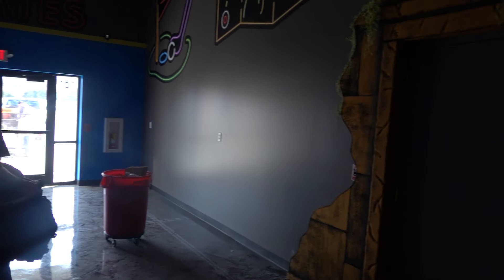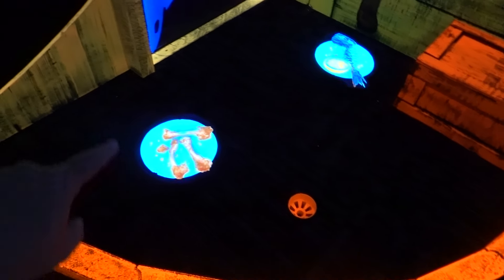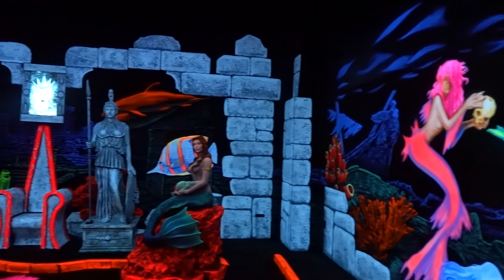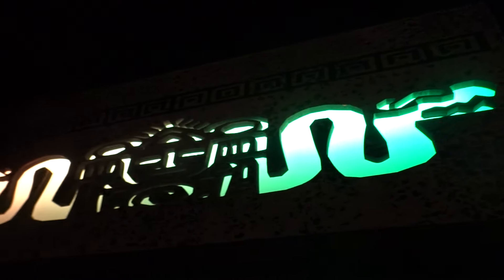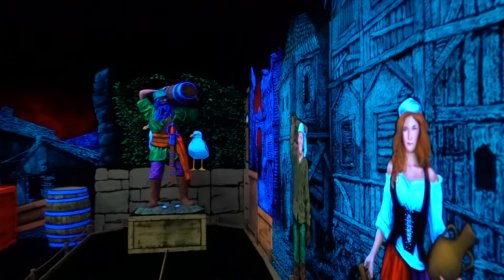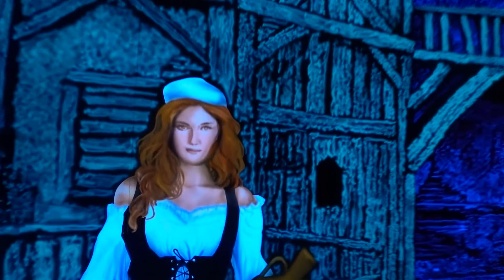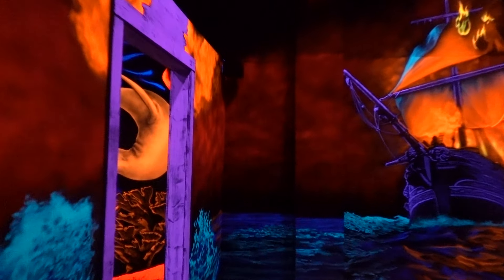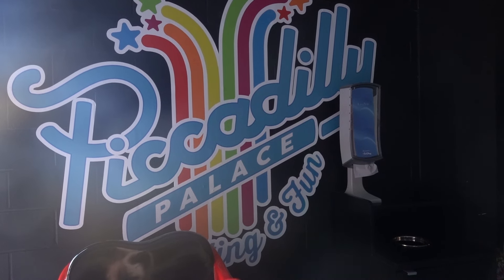Pirate Blacklight Mini Golf - Behind the Scenes Look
Finally we've finished the installation process on our Ultimate Blacklight Pirate Mini Golf.  We'll take you thru the entire attraction and showcase 20 fiberglass props, 10 CGI FX, Build Out Sets, Raised Holes with amazing details.